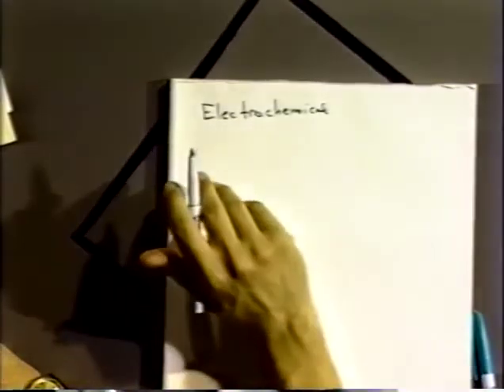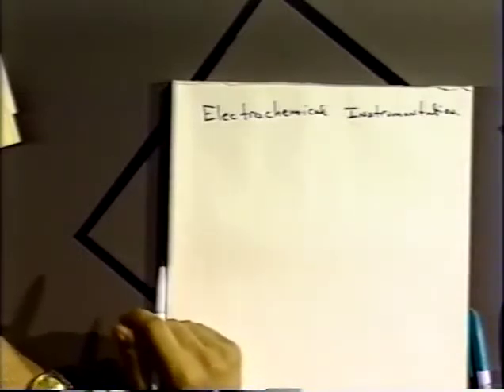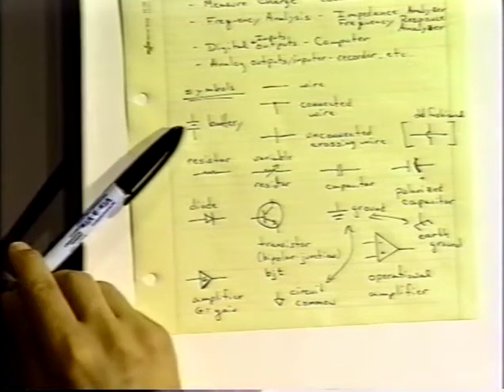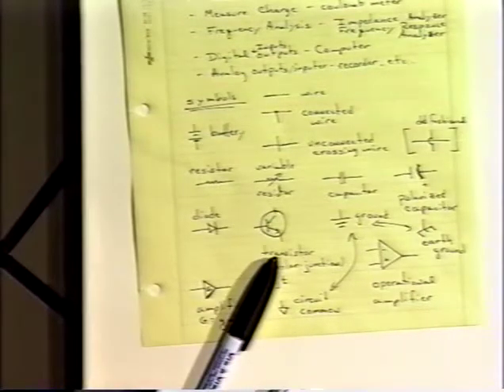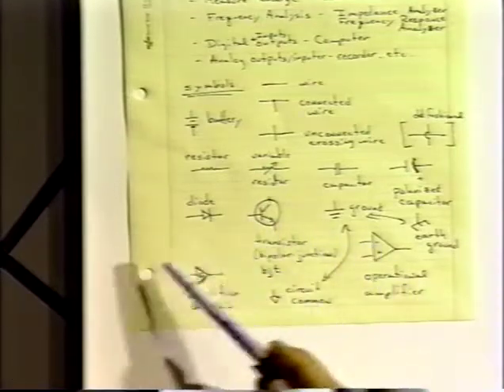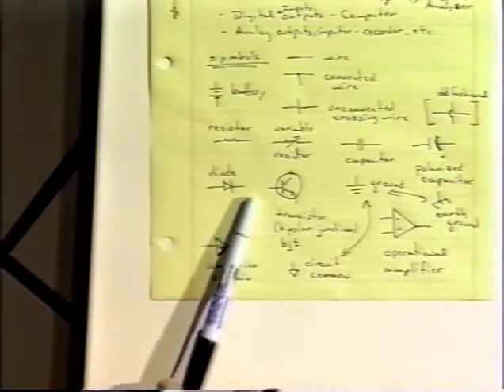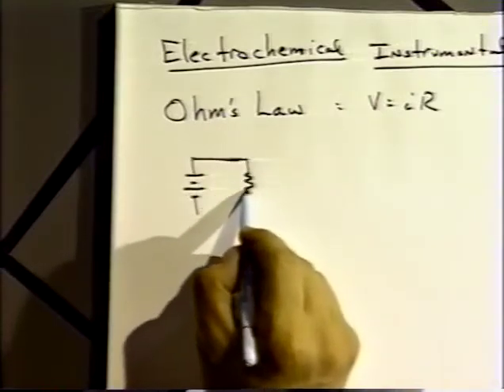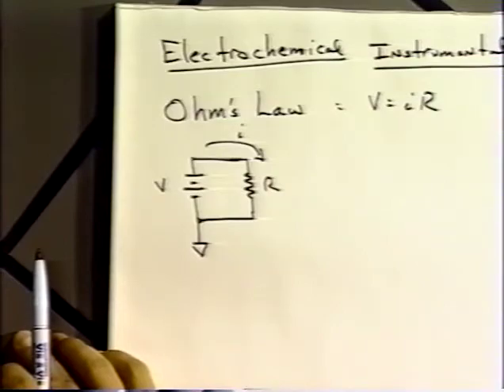Electronics in Electrochemistry, Op Amp Circuits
Notes are cross referenced to Inst. 1